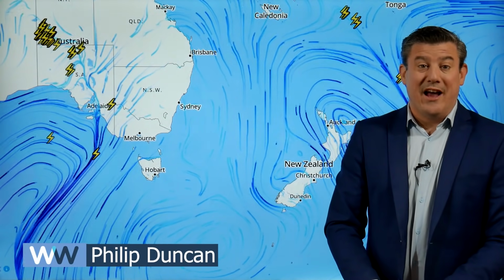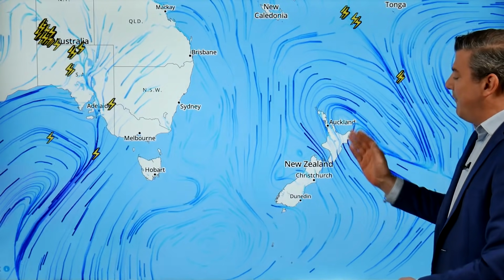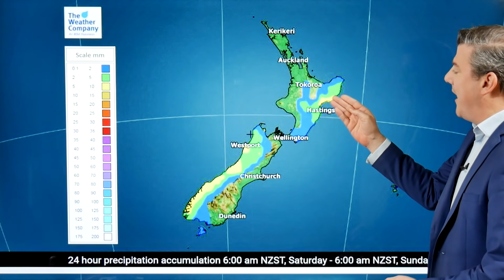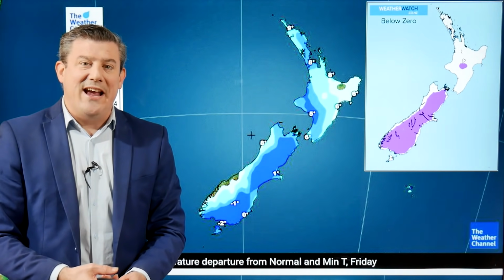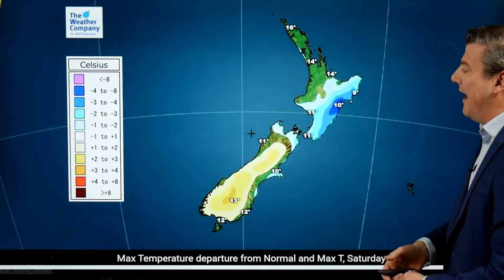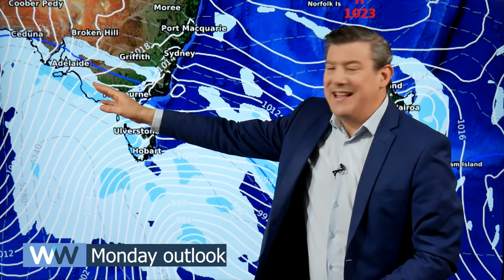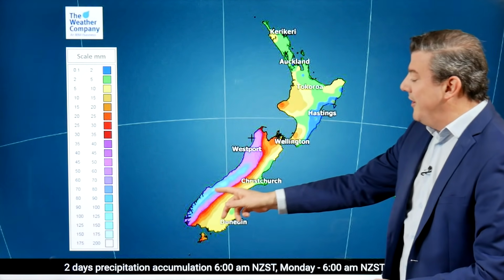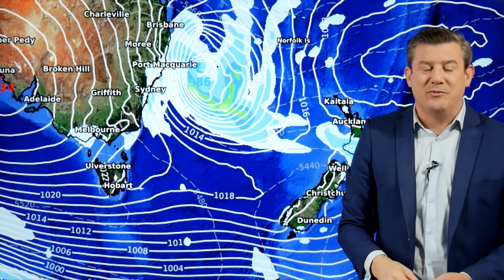Colder start to the weekend but milder, windier, westerlies are returning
It’s still wet for the eastern North Island but it will be frosty for many inland parts of the South Island tonight as we transition away from a North Island low and into some brief settled weekend weather. However by Sunday/Monday the westerlies return bringing a windy, wetter week for western NZ next week - and also for the south eastern corner of Australia.

We have your detailed forecast for NZ and Australia out to Wednesday